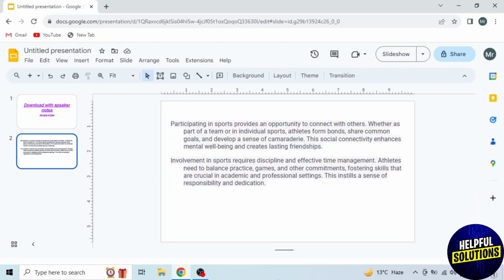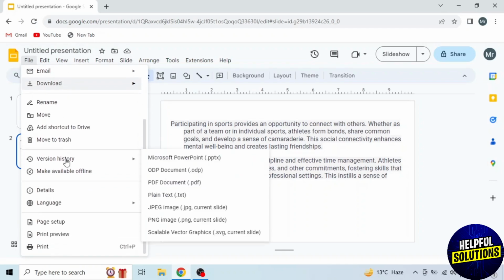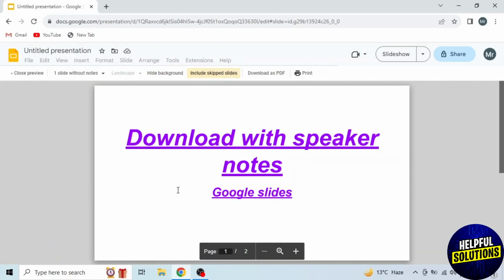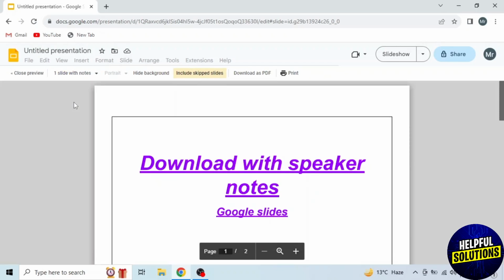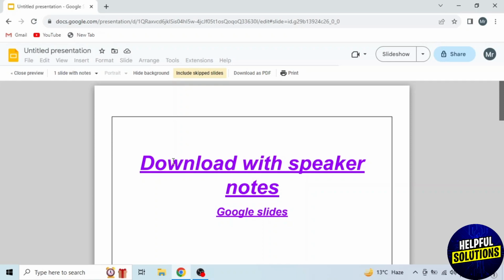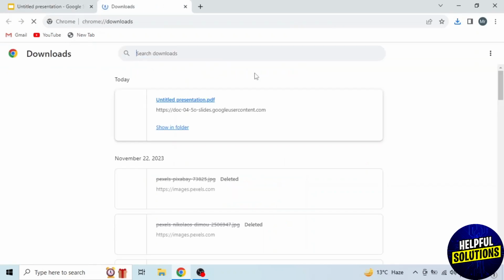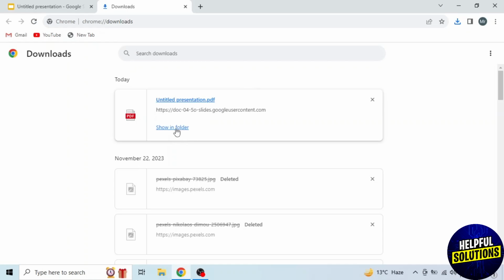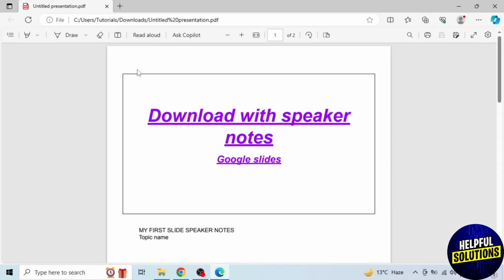How To Download Google Slides With Speaker Notes (How To Export Google Slides With Speaker Notes)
How To Download Google Slides With Speaker Notes (How To Export Google Slides With Speaker Notes). In this video tutorial I will show how to Download Google Slides with Speaker Notes.